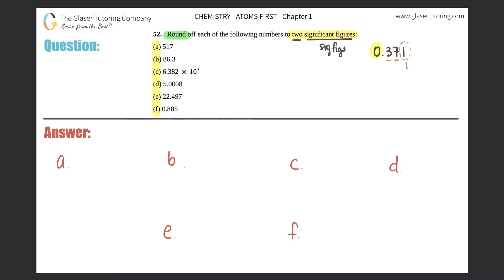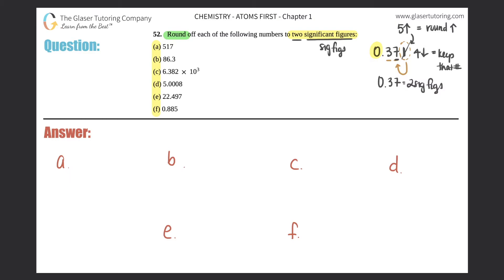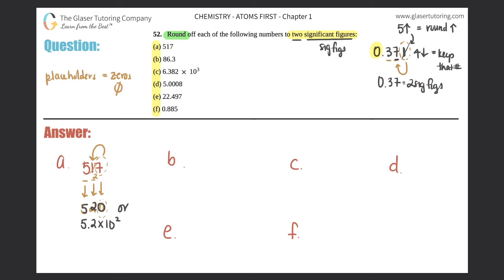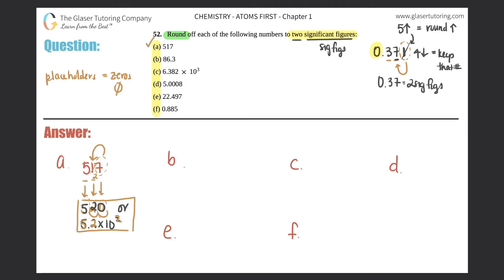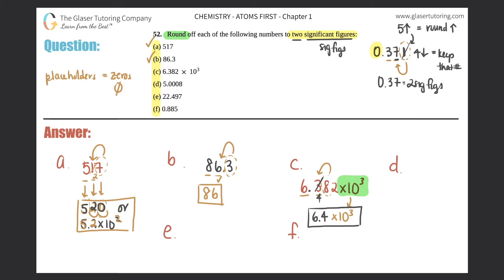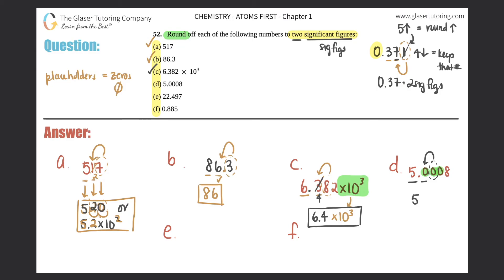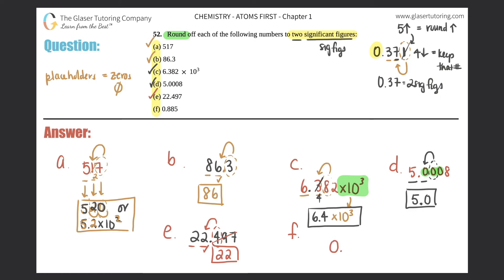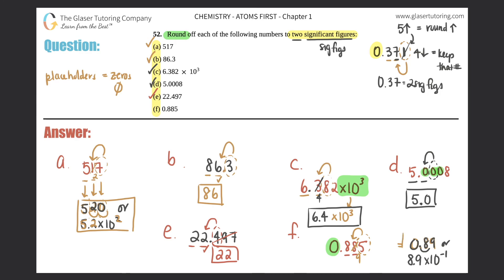1.52 | Round off each of the following numbers to two significant figures: (a) 517 (b) 86.3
Round off each of the following numbers to two significant figures:
(a) 517
(b) 86.3
(d) 5.0008
(e) 22.497
(f) 0.885